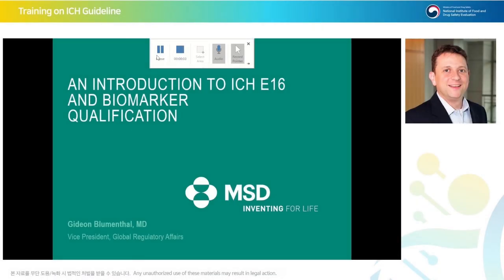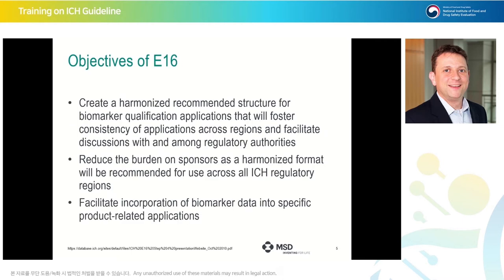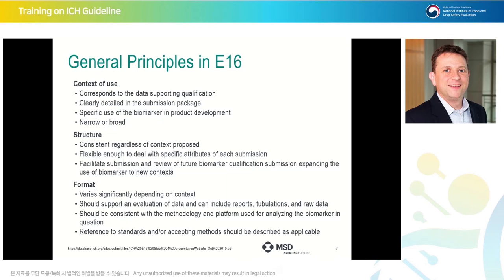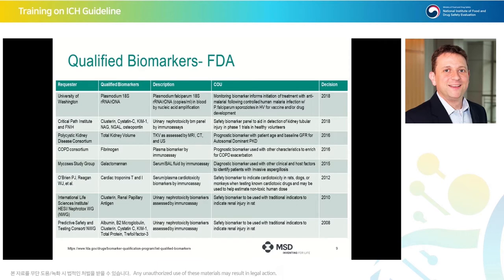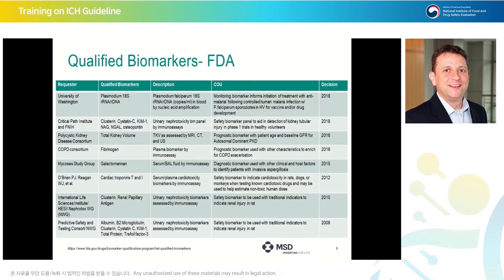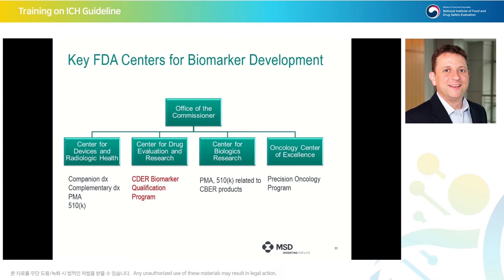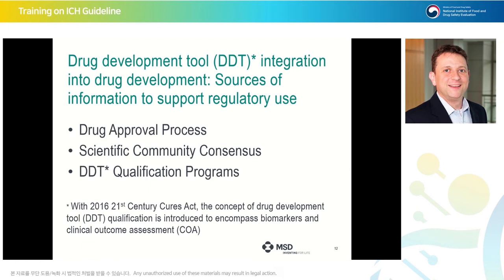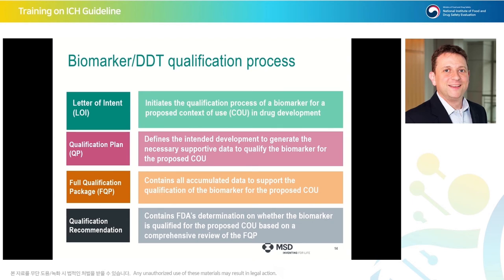[Efficacy] E16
An Introduction to ICH E16 and Biomarker Qualification

Gideon Blumenthal (MSD)